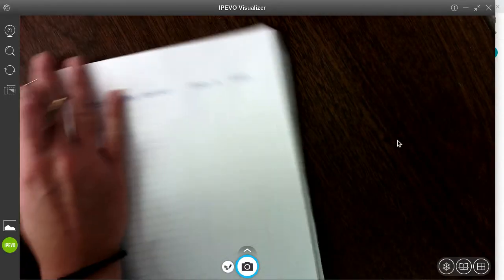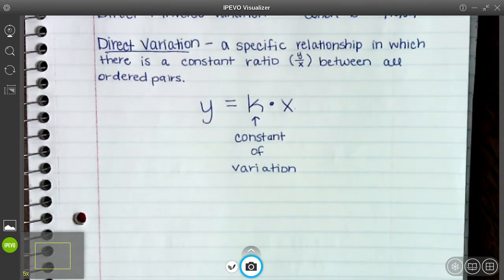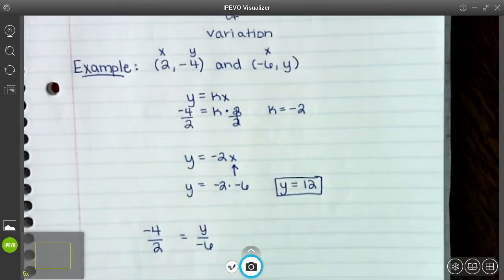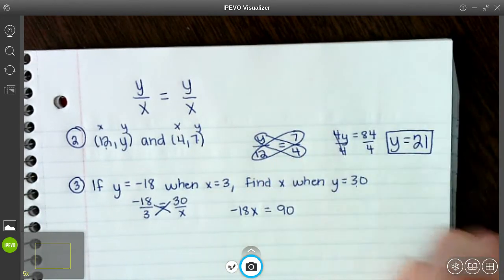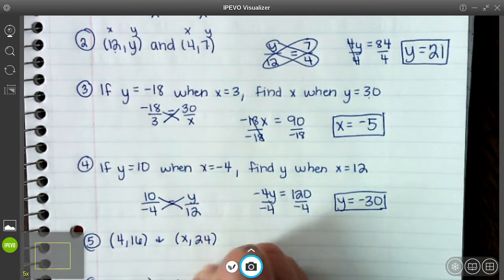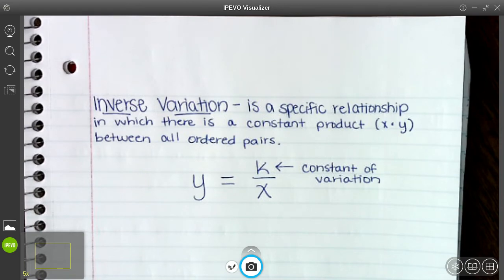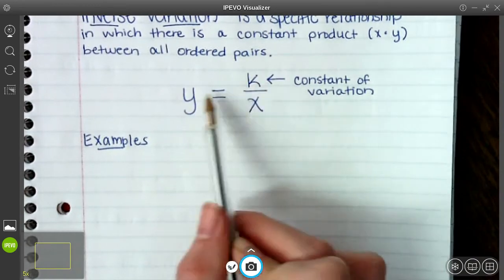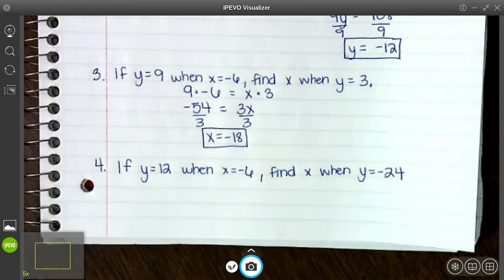Direct & Inverse Variation